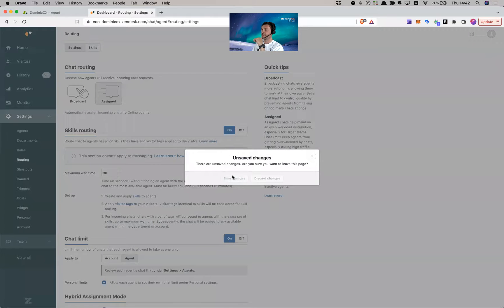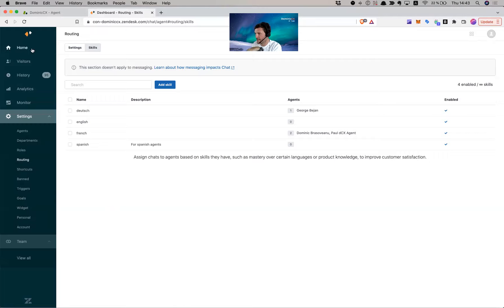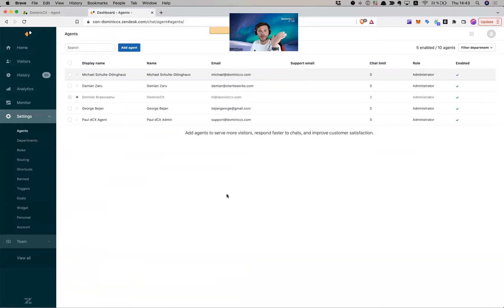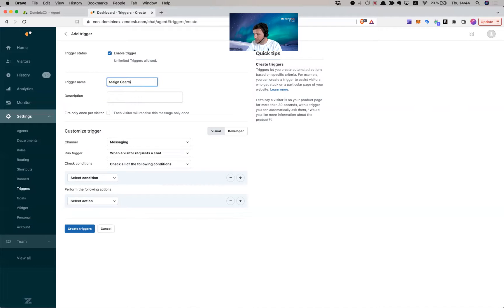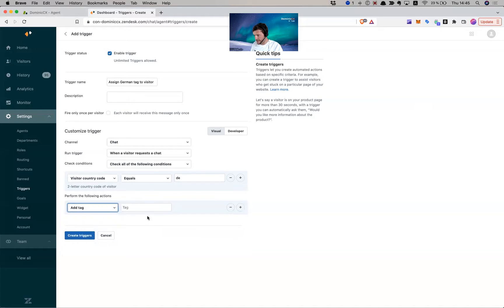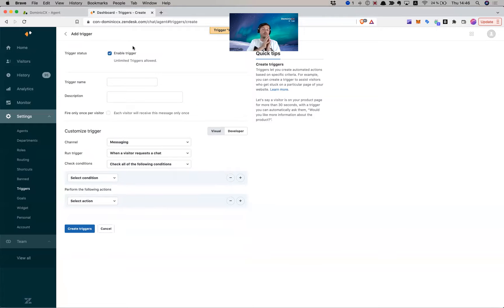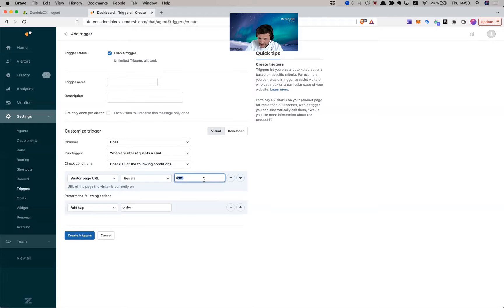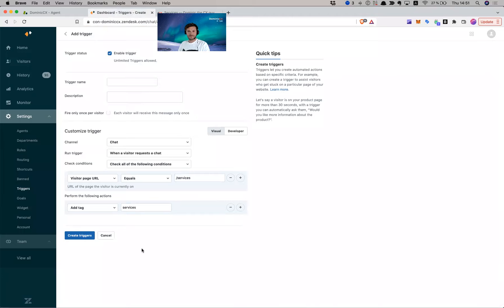Zendesk Chat Tutorial Skill Based Routing In Zendesk Chat